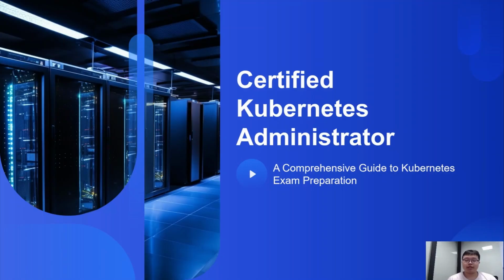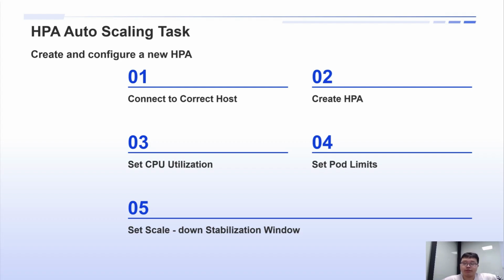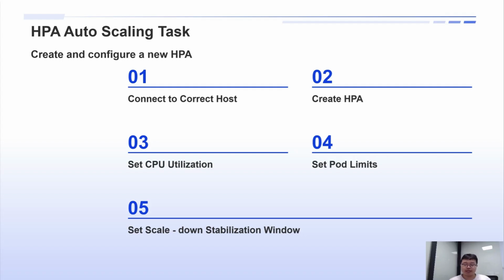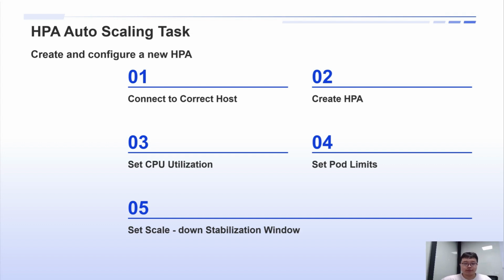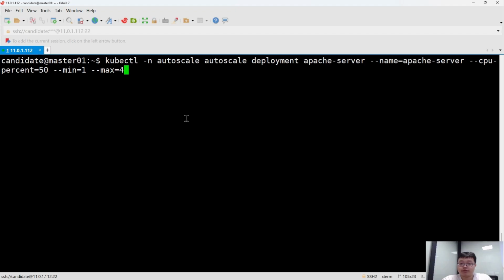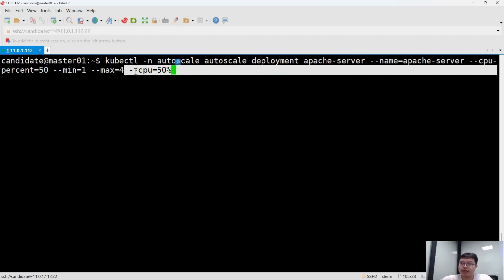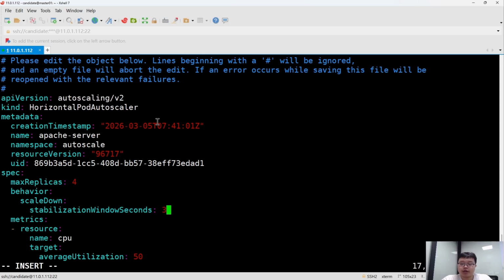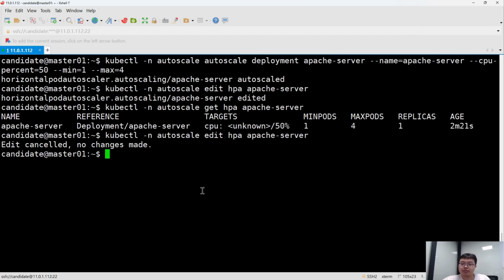FREE CKA Dump 2026 Updated | Certified Kubernetes Administrator 1.34 Exam Questions - Question 1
Are you preparing for the Certified Kubernetes Administrator (CKA) exam in 2026? 🚀

In this video, we dive into the latest CKA 1.34 curriculum. This is the first question of our comprehensive practice series, designed to help you master the real exam environment and pass your certification on the first try!

What's covered in this video:
✅ Step-by-step solution for CKA 1.34 Question 1
✅ Key Kubernetes concepts and CLI tips
✅ 2026 Updated Exam Patterns

🔥 GET THE FULL & LATEST EXAM QUESTION BANK 🔥